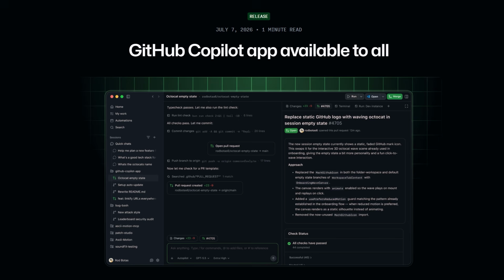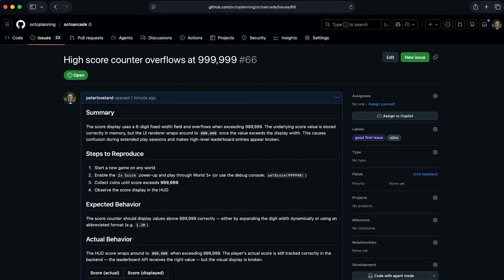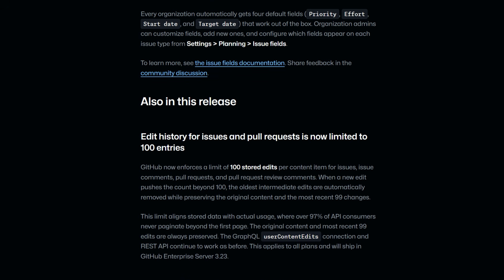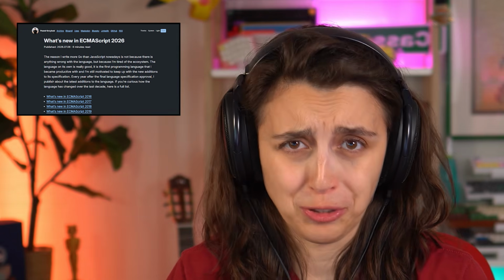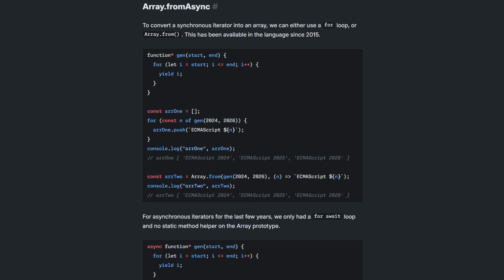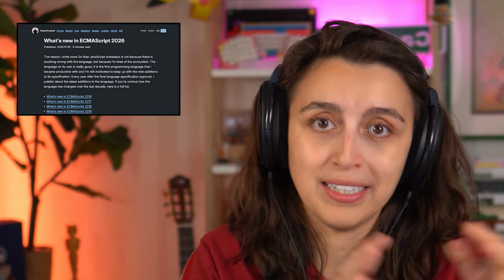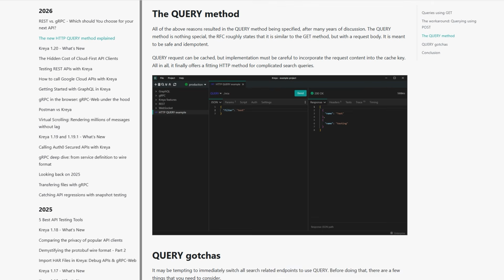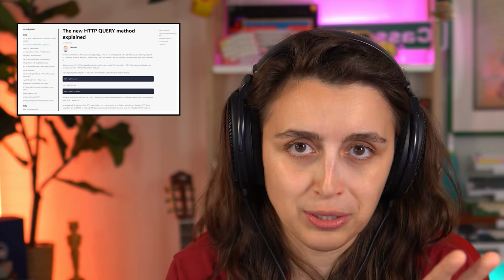The Download: GitHub Copilot app, GitHub Universe, new HTTP query method & more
Welcome to another episode of The Download! This week, we cover the general availability of the GitHub Copilot app, which now supports free and education plans alongside the bring your own key feature. We also dive into the new GitHub issue fields that let you track structured metadata across your repositories. Plus, we explore the latest JavaScript methods and the brand-new HTTP query method. Check the links below to learn more about GitHub Universe happening this October.

Correction: GitHub Universe will happen on October 28th - 29th 2026.

— CHAPTERS —

0:00 Welcome to the Download
0:32 GitHub Copilot app updates
0:56 GitHub issue fields are generally available
1:29 GitHub Universe is coming to San Francisco
1:53 New JavaScript methods in ECMAScript
2:26 The new HTTP query method
3:14 Wrapping up

— RESOURCES—